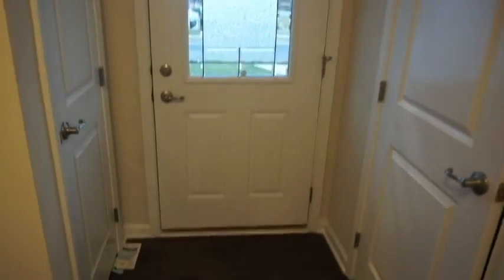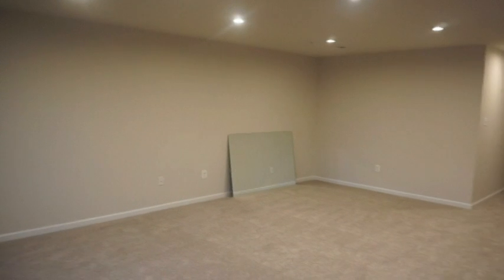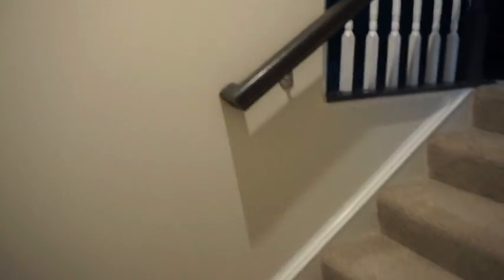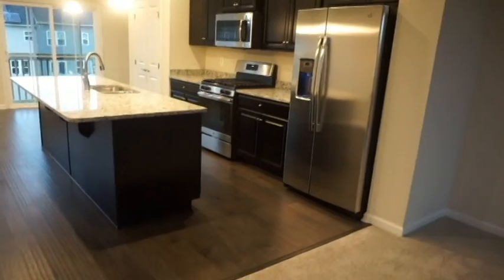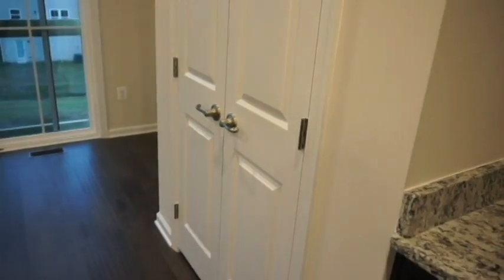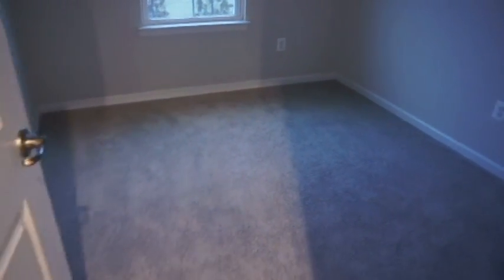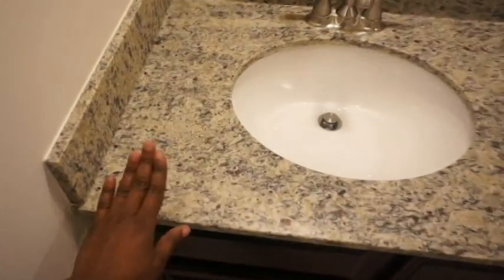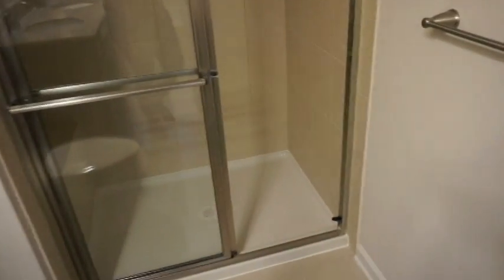HomeOwner~Empty House Tour| HomeDecor| Interior design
Hello Dolls and Gents .
Welcome to my channel, Sorry for been M.IA, for the past 6 months i have been building my townhome.. This is an empty house Tour, its a 3bedroom 2 full bath, 1half bath, 1 car garage 3 level townhome with a finished basement. Stay Tuned for more vidoes